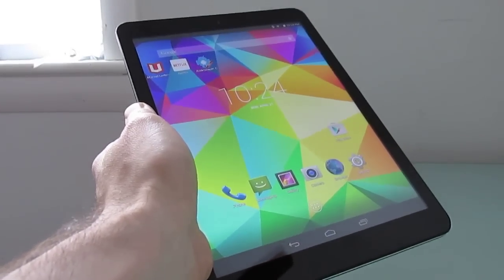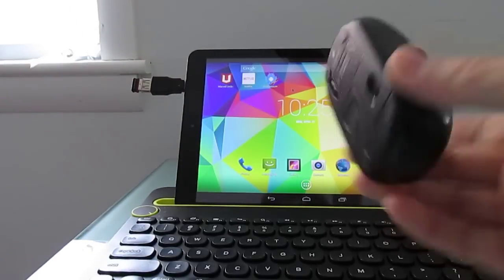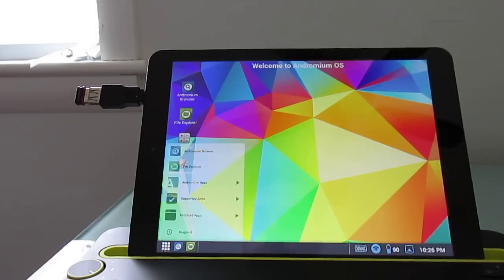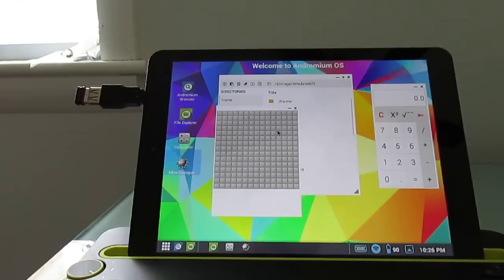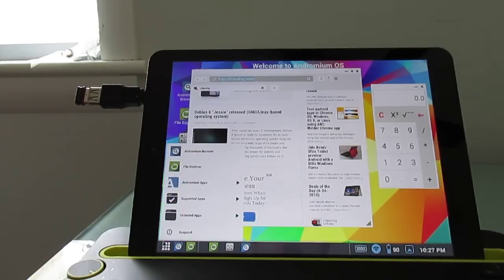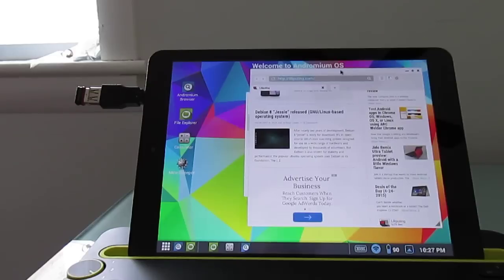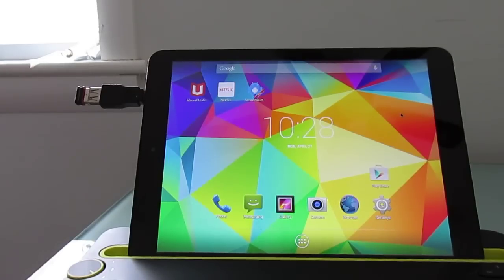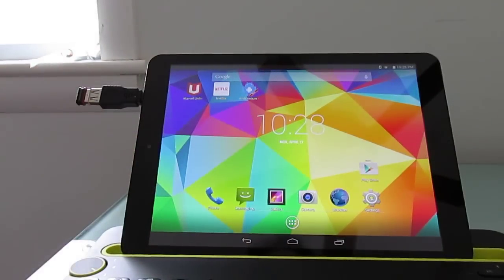Andromium app makes Android more Windows-like